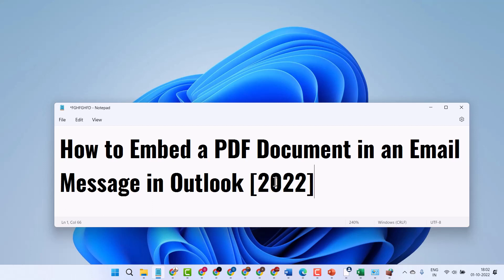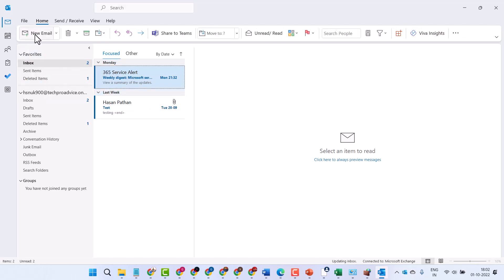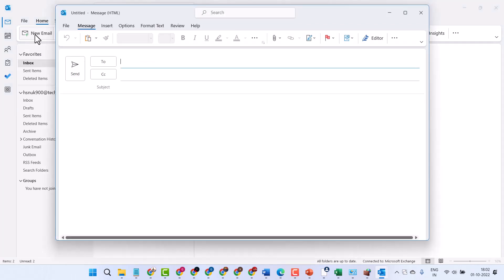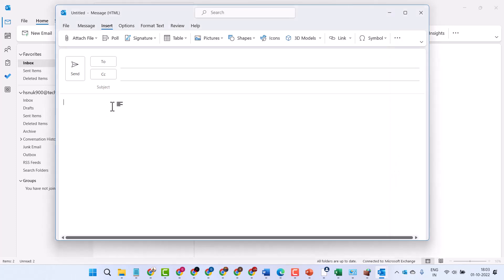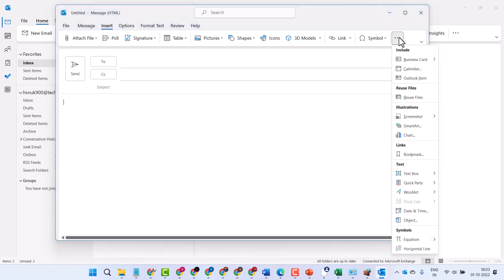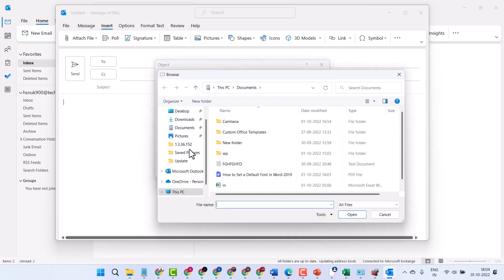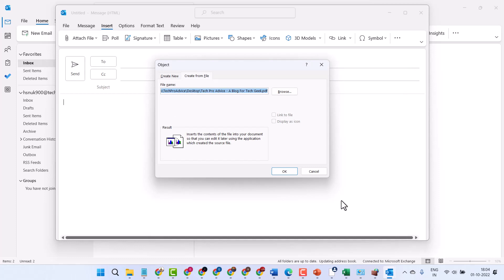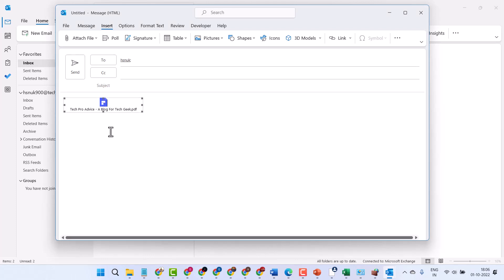How to Embed a PDF Document in an Email Message in Outlook 2023